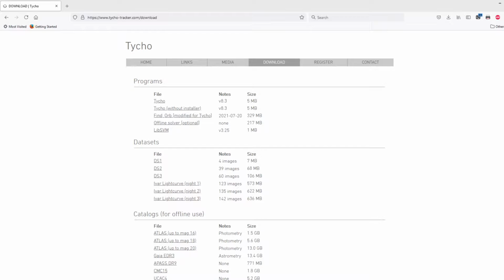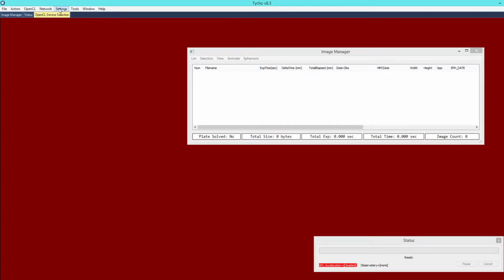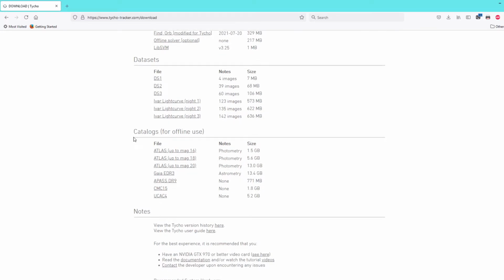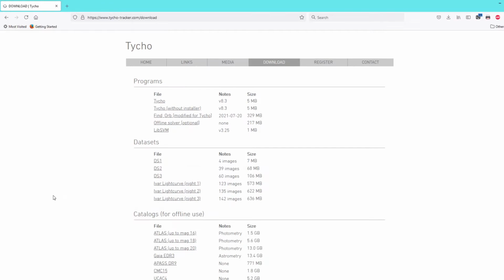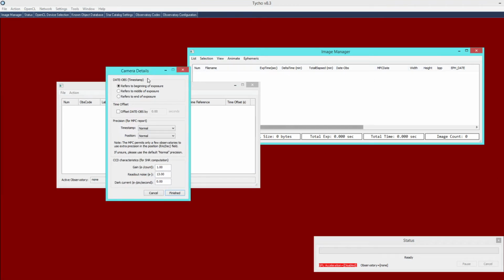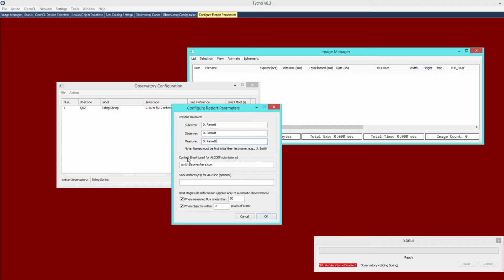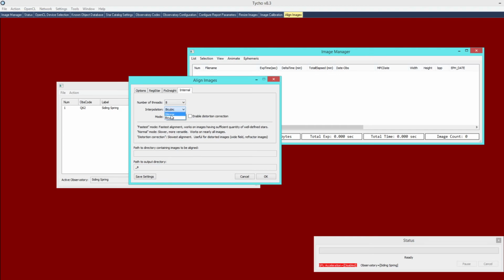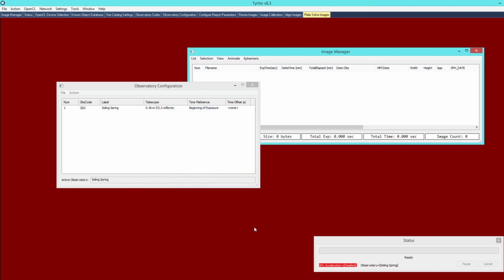Tutorial: First Time Setup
Updated tutorial on first-time configuration of the Tycho software.